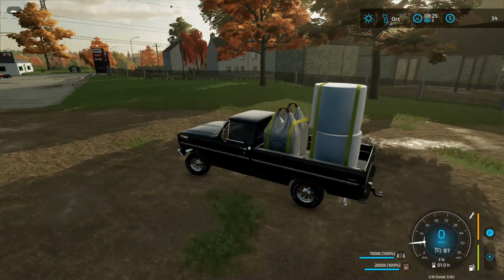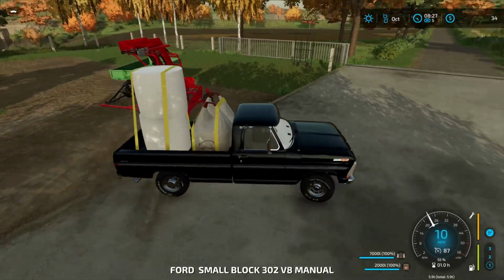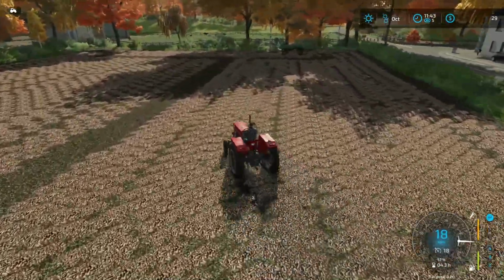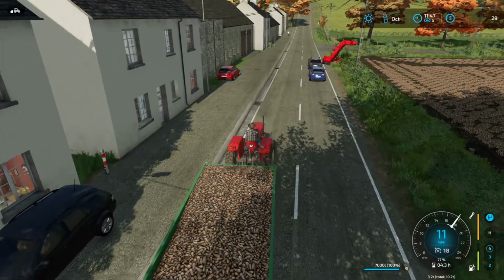Farming Simulator 22 : Old Stream Farm Episode #3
In this roleplay series , we inherited our uncle's farm and unfortunately he has ran it into the ground ...

We start off with a rebuilt Massey Ferguson , old Ford pick up truck , some misfit barn animals and some old broken equipment . Can we get this farm off the ground ?

Music in Video Provided by Kaydex on Soundcloud !